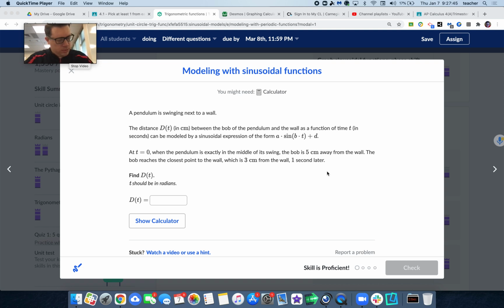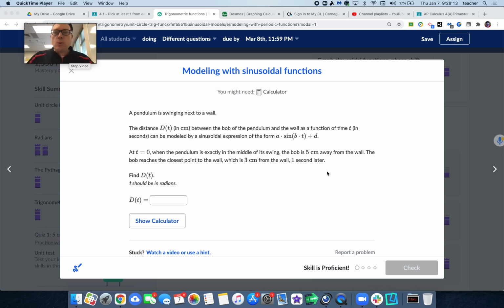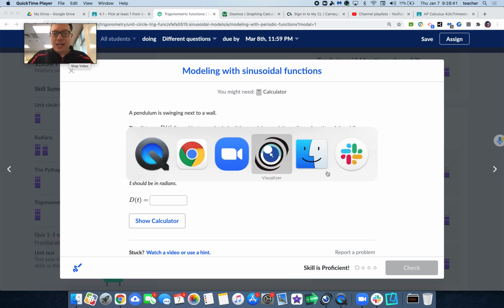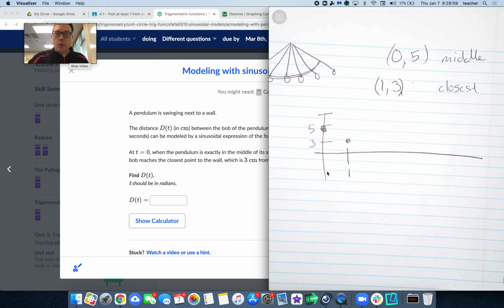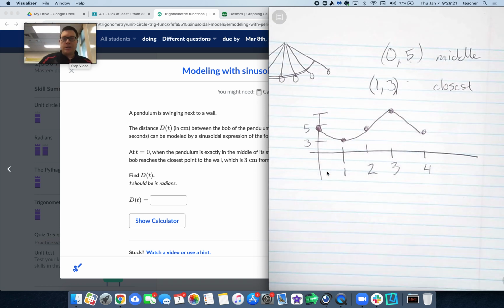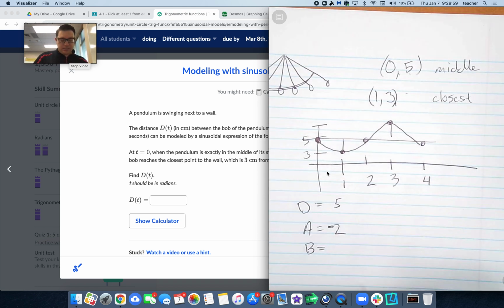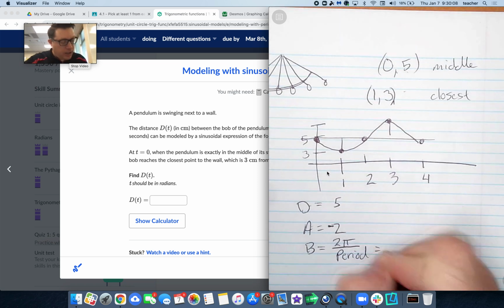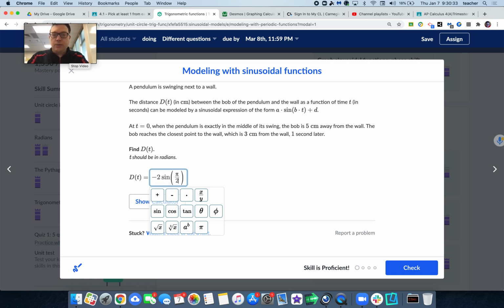KA Trig Modeling with sinusoidal functions part 2